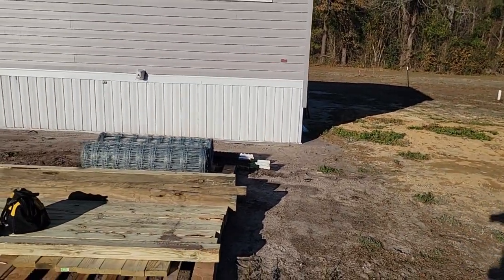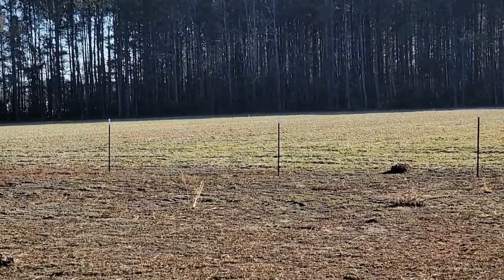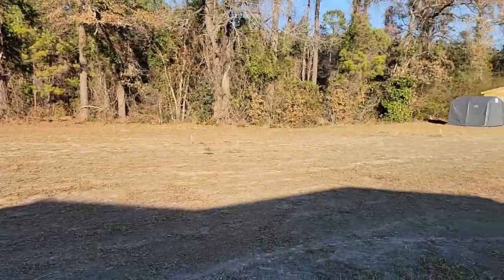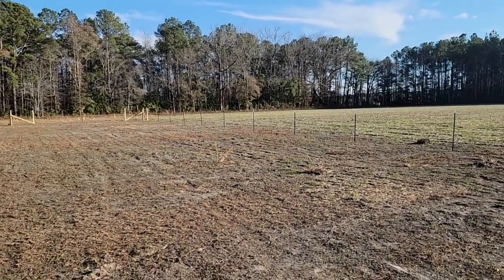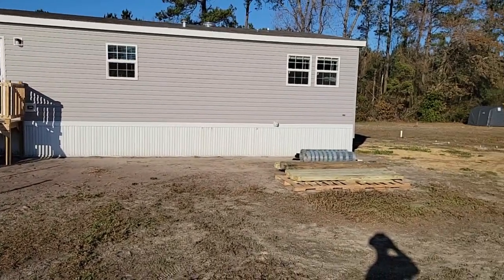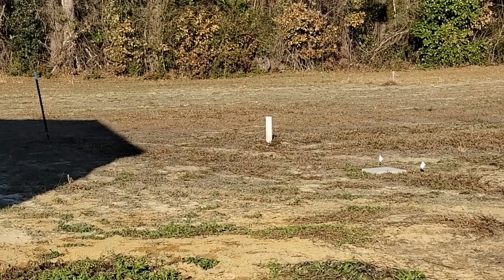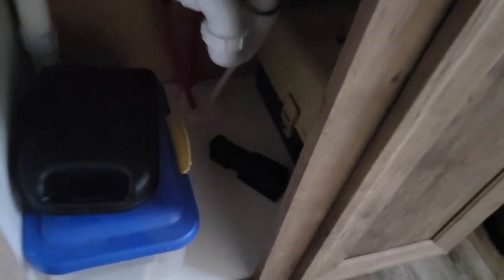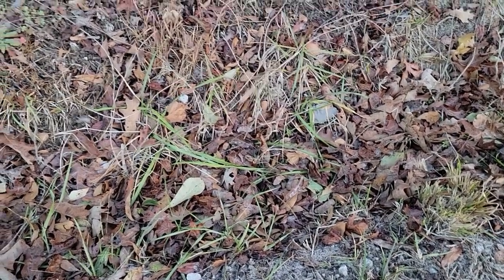Weekly update 01 01 2023 and another mouse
A bunch of stuff is happening.  And we caught another mouse.  This time we got the mouse on video when we released it.